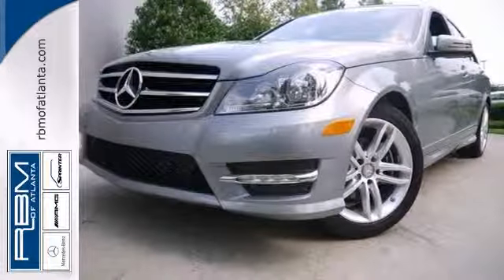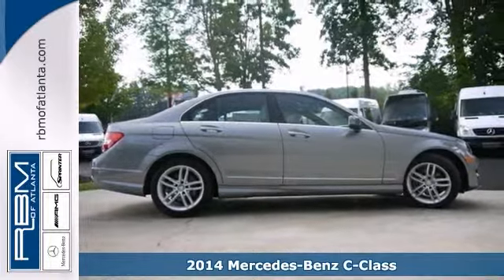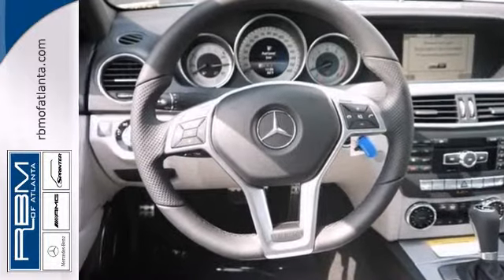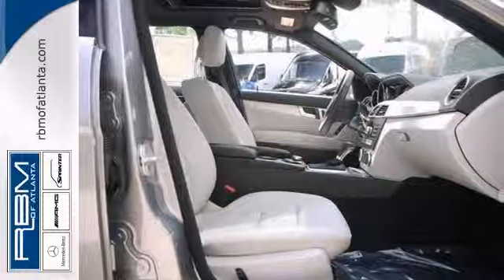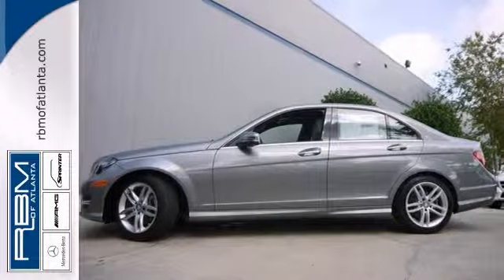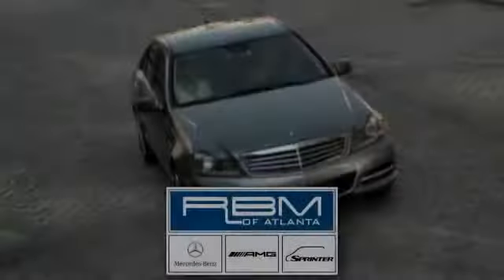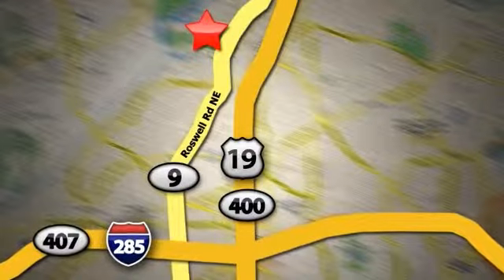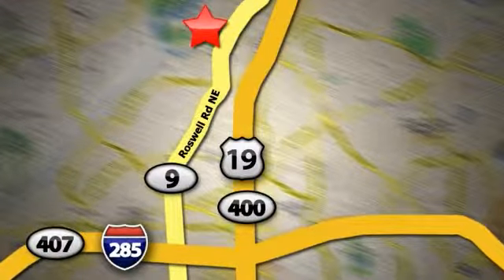2014 Mercedes-Benz C-Class Atlanta GA Marietta, GA M27978 - SOLD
Year: 2014
Make: Mercedes-Benz
Model: C-Class
Trim: C250 Sport
Engine: 4 Cyl. 1.8 L
Transmission: Automatic
Color: Palladium Silver Metallic
Interior: Ash
Stock #: M27978

Address:
7640 Roswell Rd